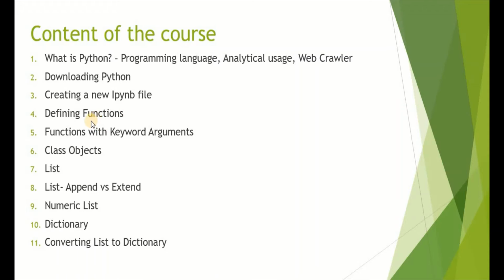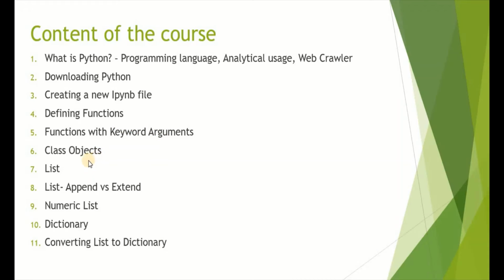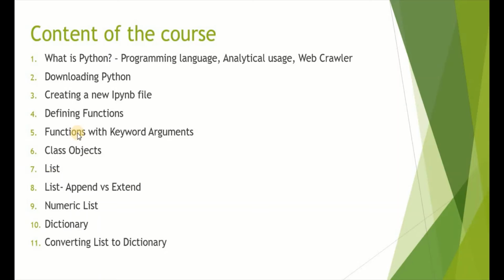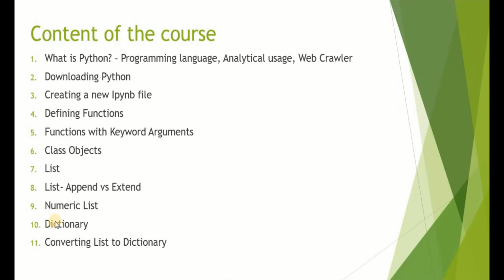Python for Beginners [All in 90 Minutes] - Welcome Aboard!